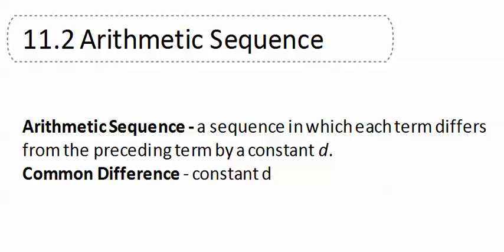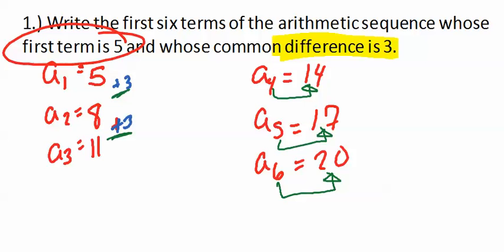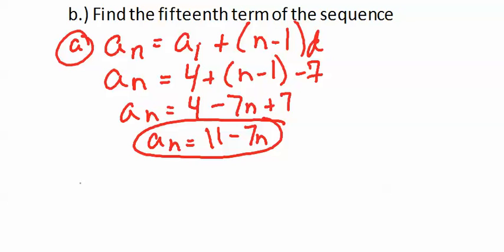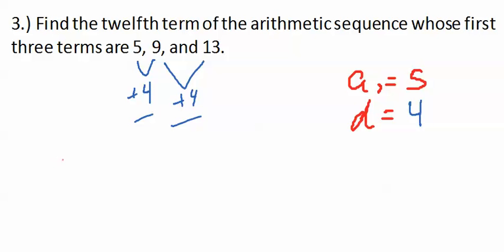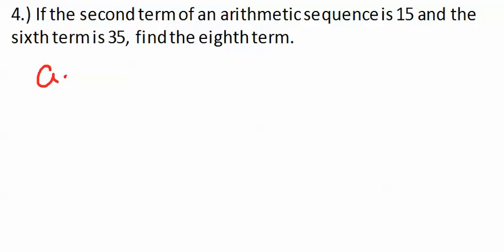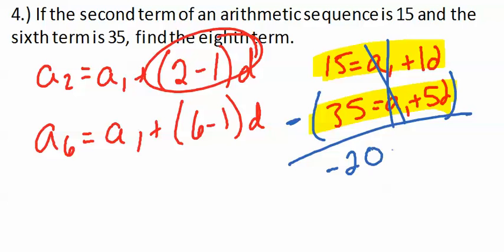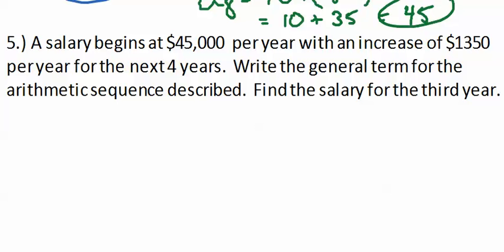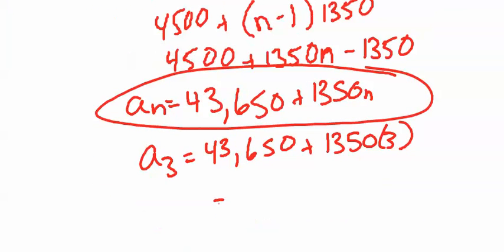10.2 Arithmetic Sequence